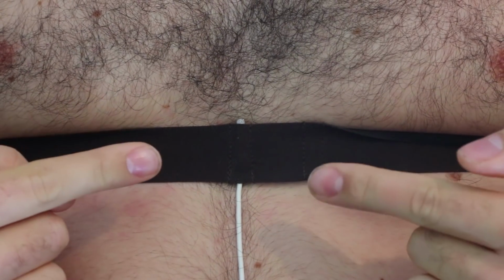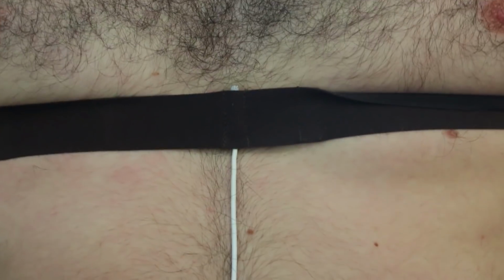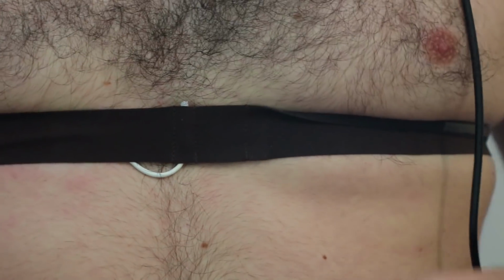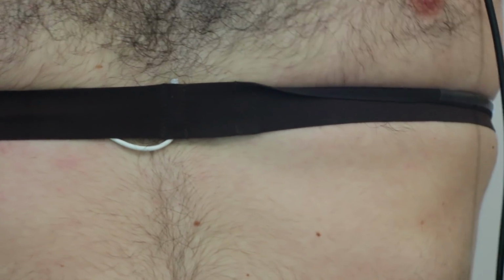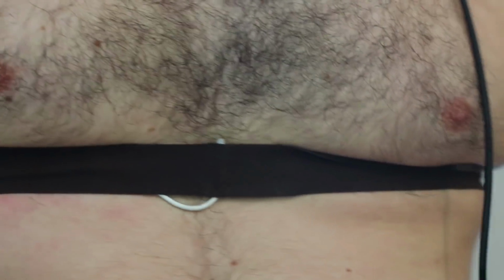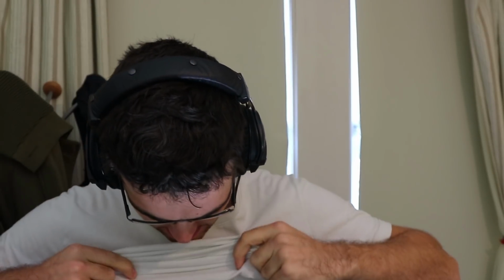Ursa Chest Strap Review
URSA Chest Straps allow you to rig microphones onto sweaty or hairy chests which would otherwise not take sticky tape. Our unique polyurethane gripper is bonded on to keep the straps from slipping. We also utilise a Cable Keeper which keeps your cable firmly in place without needing to tape it to the strap.